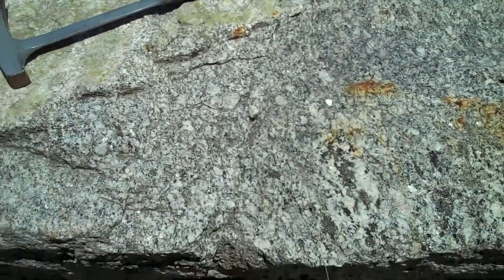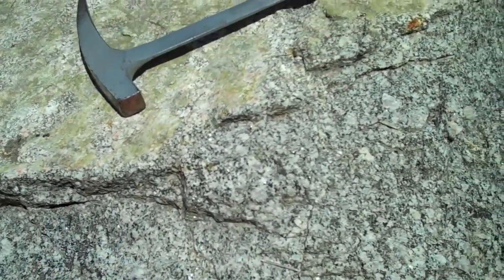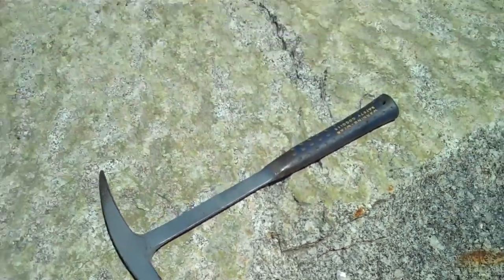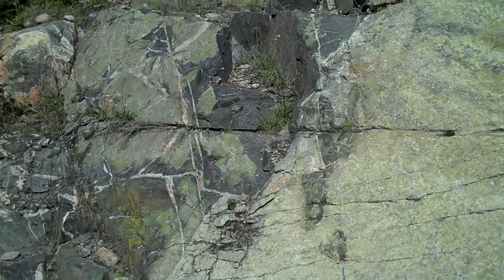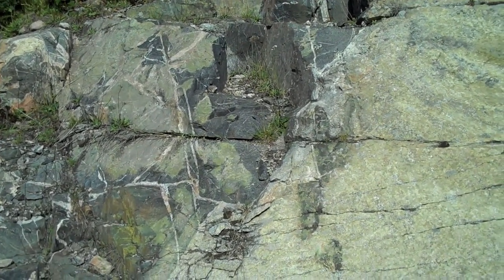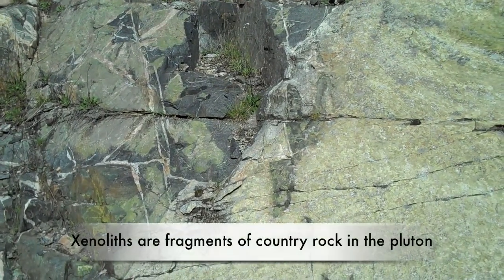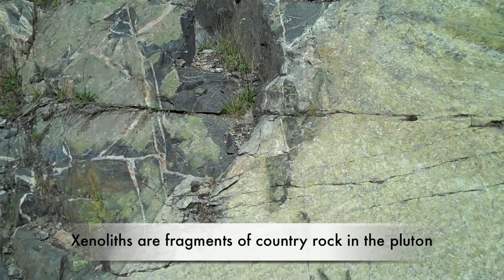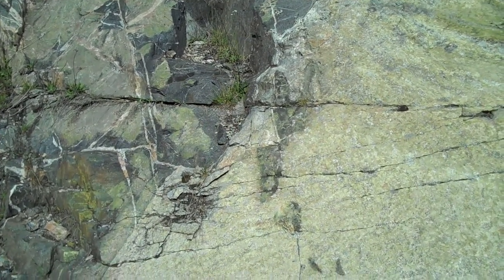Xenoliths and Chilled Margins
The formation of xenoliths and chilled margins in igneous plutons.